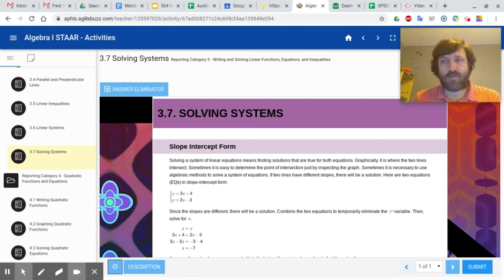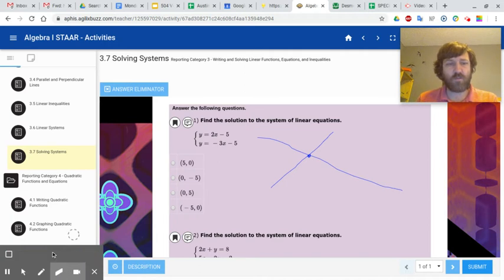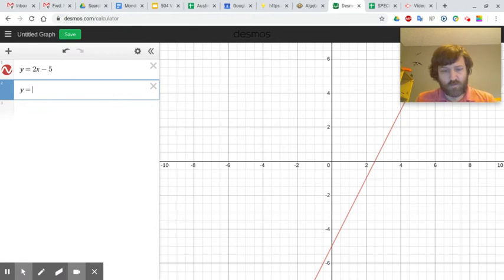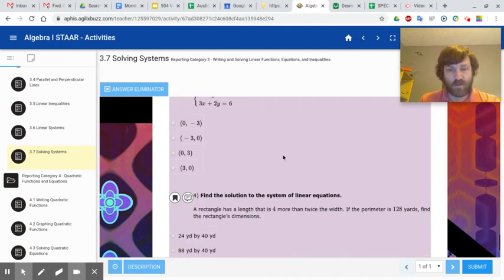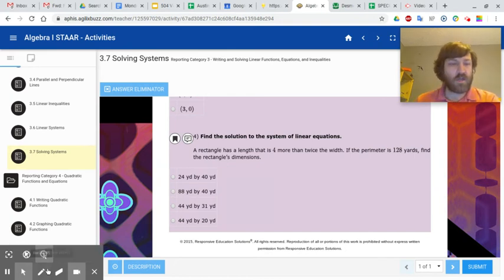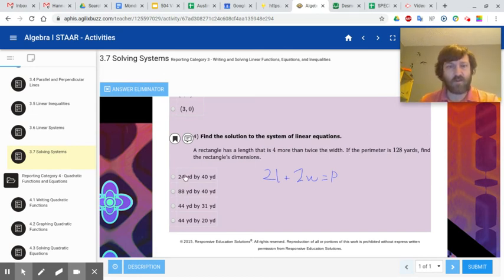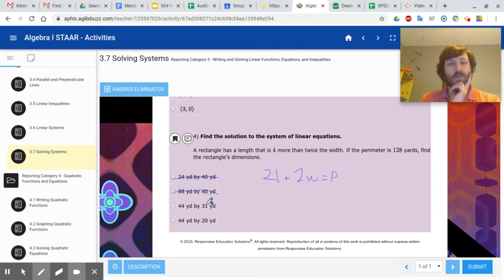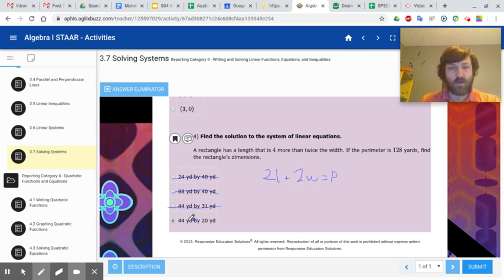Algebra I STAAR Lesson 3.7